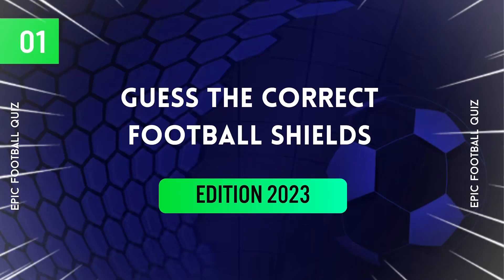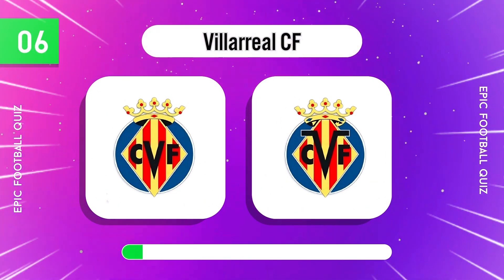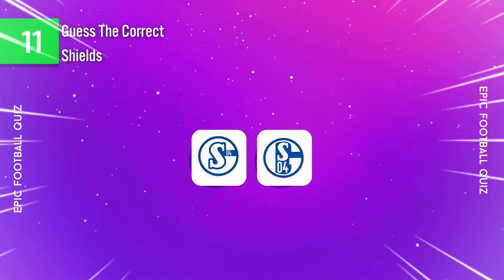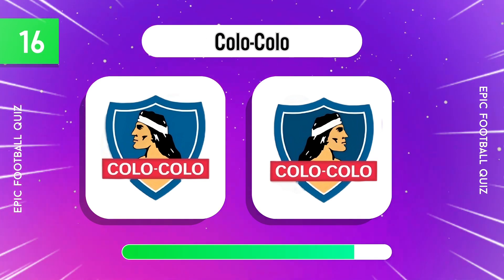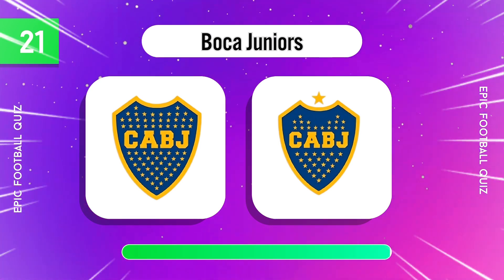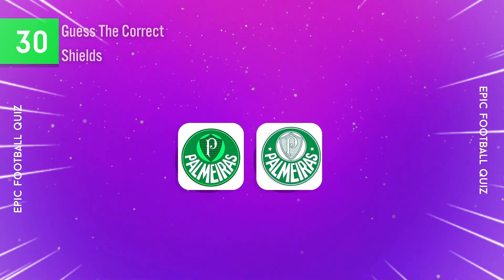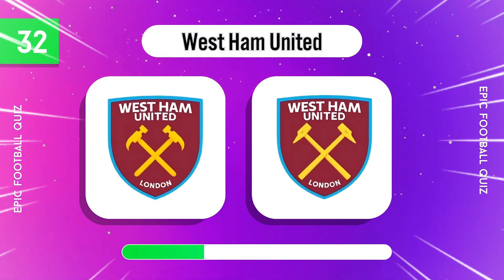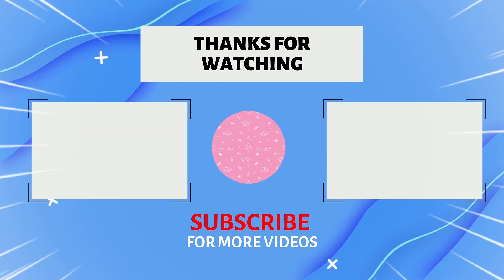The HARDEST Football Logo Quiz You'll Ever Take ⚽️ Which Logo Is Correct? ⚽️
Hello everyone! Epic Football Quiz Presents - The HARDEST Football Logo Quiz You'll Ever Take ⚽️ Which Logo Is Correct? ⚽️

In todays football quiz video we are bringing you a classic quiz video. Today we want you to guess the correct football logo from the 2 options we provide you. This will be the hardest football logo quiz you will ever take so be sure to take a moment to prepare yourself.

We want to know in the comments if you are able to guess every single correct football logo and prove to the world that you are the ultimate football fan.

Remember that at the end of the video we have added a BONUS QUESTION... Put your answer in the comments and lets find out who is correct together.

Epic Football Quiz is a YouTube Channel for everyone to enjoy. It is full of Football Quiz videos for anyone who has a love for the sport. Whether you call it football or soccer we will have a sports quiz which you will enjoy. Playing the football quizzes will also help you gain knowledge about football and the football players themselves... Enjoy...

Leagues Included in Epic Football Quiz include:
- Premier League
- Championship
- La Liga
- Bundesliga
- Ligue 1
- Scottish Premier League
- Series A

All Music by CreatorMix.com